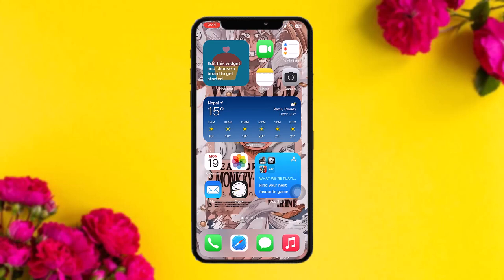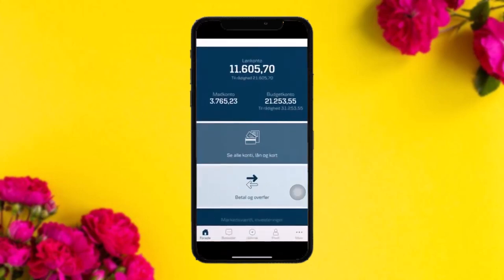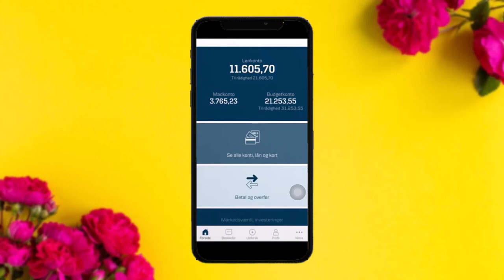How To Get Bank Statement from Danske Mobilbank (2026 Edition) - Here's How You Can Do It // 2026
Want to know how to Get Your Danske Bank Statement on Mobile & Web (2026 Tutorial)        but don’t know how? 🤔
This quick video will show you how to View and Download Danske Mobilbank Statements (2026 Edition)     step by step.

In this video, you’ll learn: How To Request a Bank Statement from Danske Bank App (2026 Step‑By‑Step)

How to Get PDF Statement from Danske Mobilbank Instantly (2026 Guide)

How to Check and Export Your Danske Bank Statements (2026 Edition)

How to Obtain Account Statement from Danske Mobilbank Easily (2026 Tutorial)

Timestamps:
00:00 – How to start [TOPIC]
00:00 – How to [STEP 1]
00:00 – How to [STEP 2]
00:00 – How to finish [TASK]